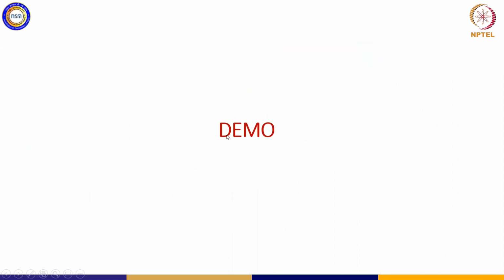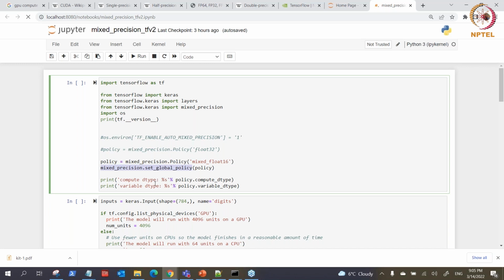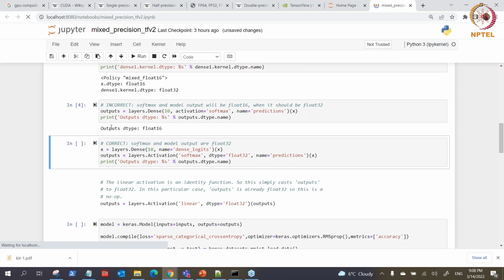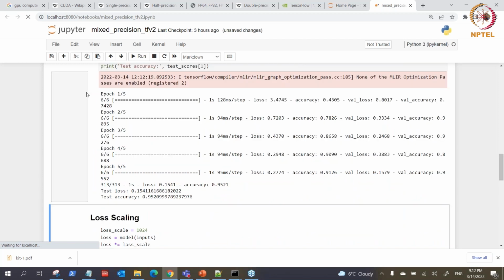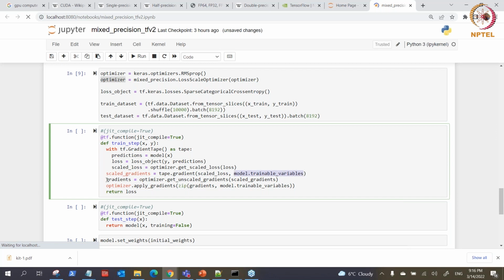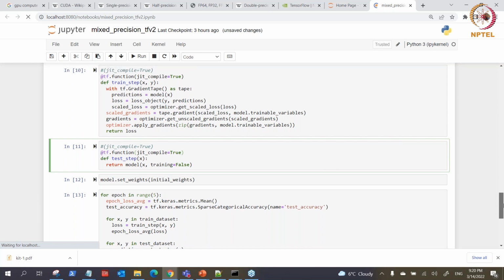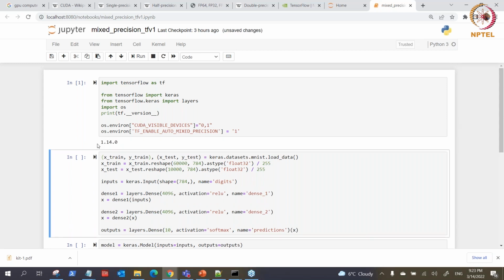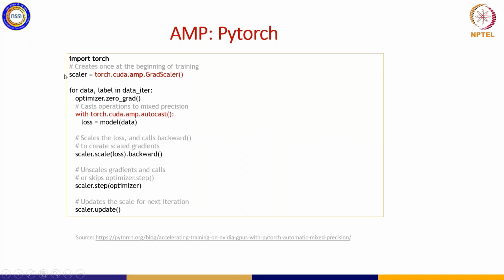Optimizing Deep learning Training: Automatic Mixed Precision part 2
Mixed Precision, Automatic Mixed Precision(AMP), Mixed Precision Training